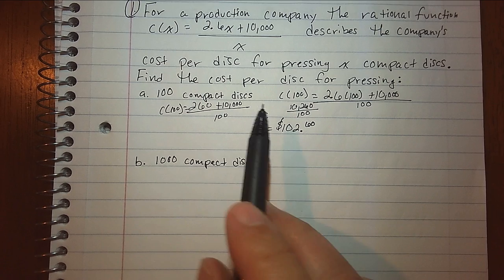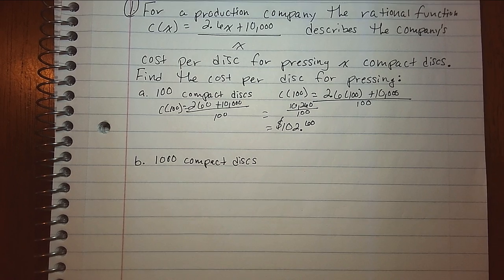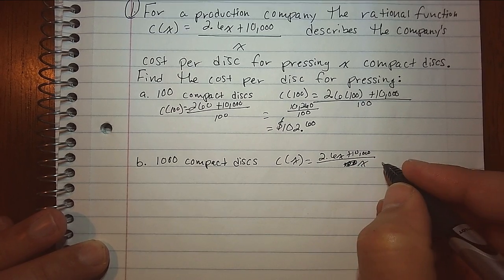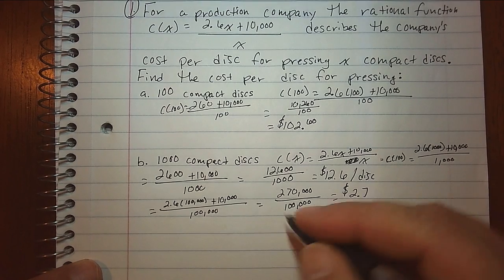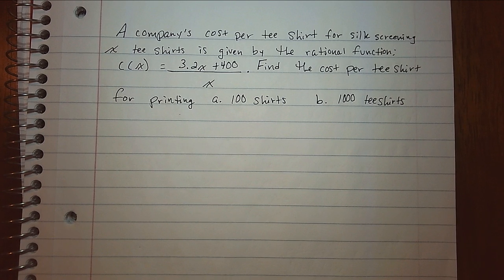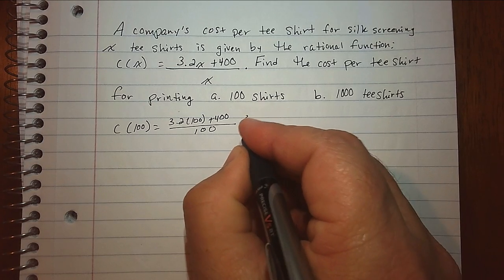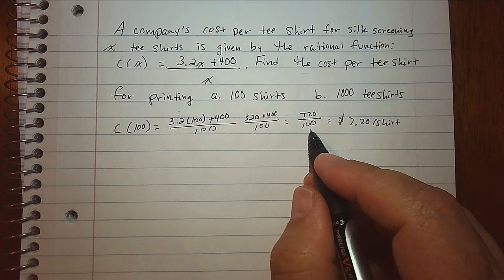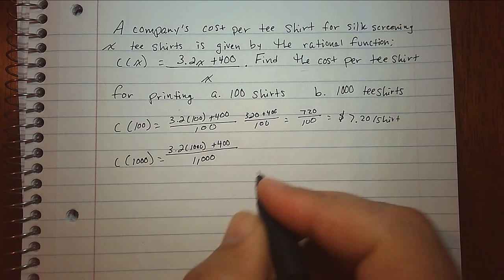MCR Applying Rational Functions